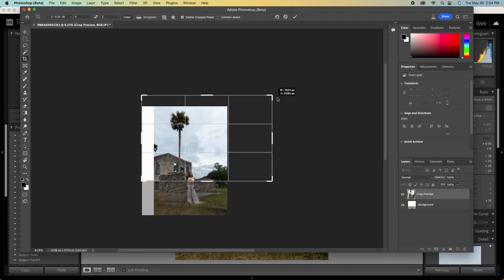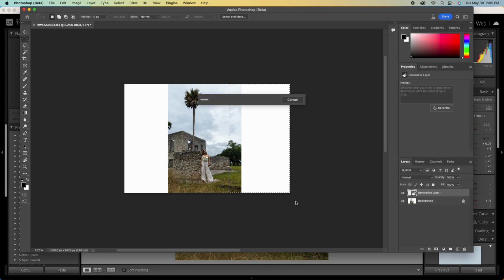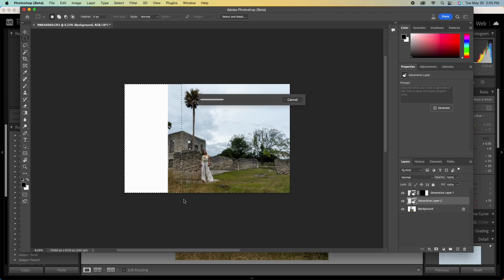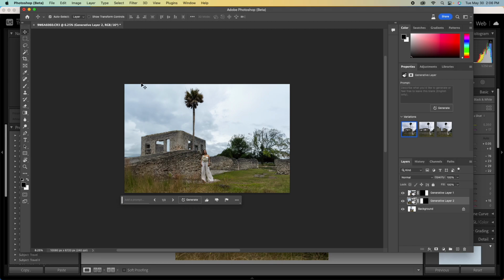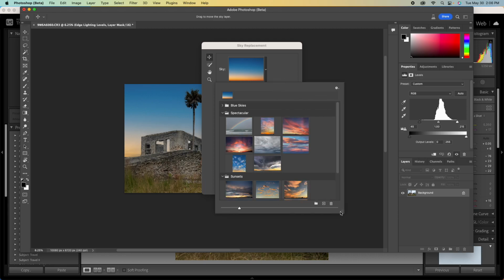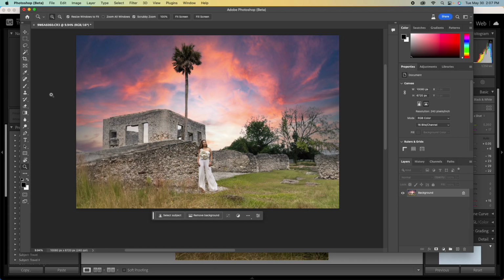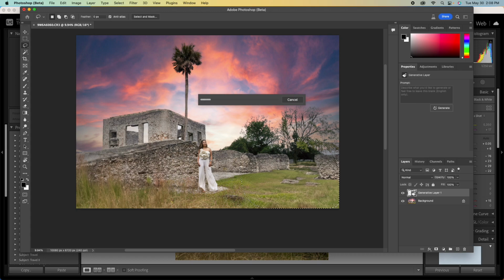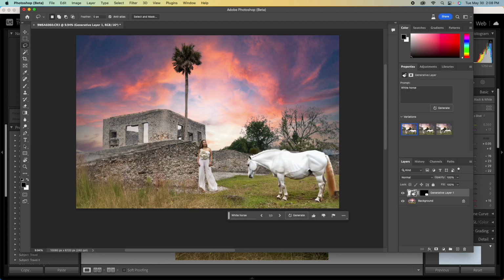Make your photos better with Photoshop Beta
Changing the aspect ratio, anding elements with photoshoptutorial